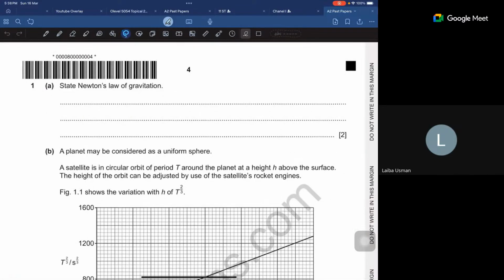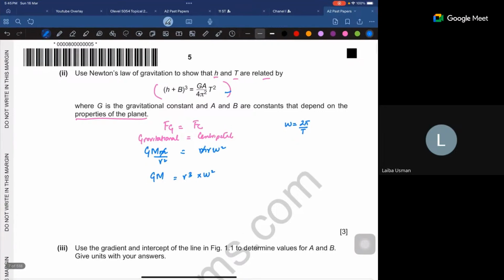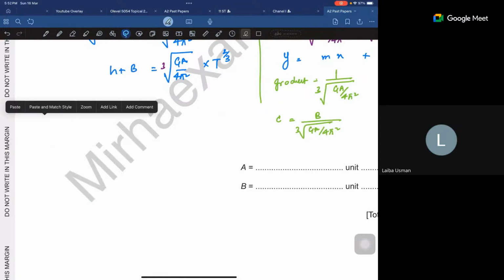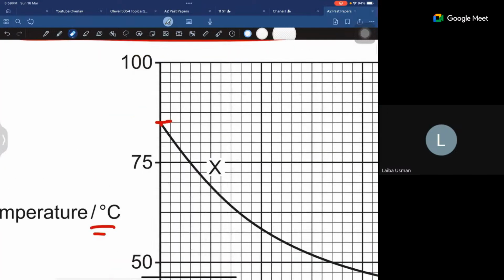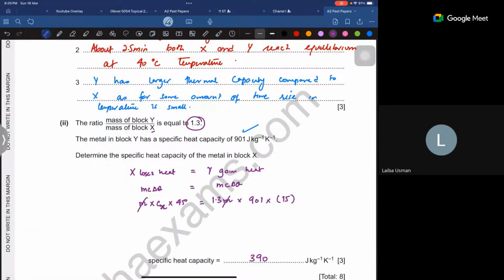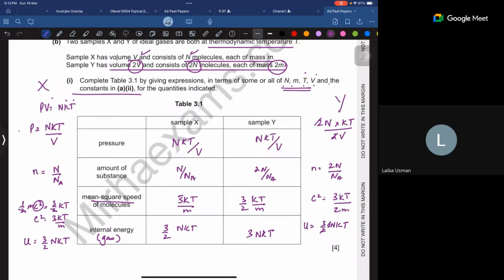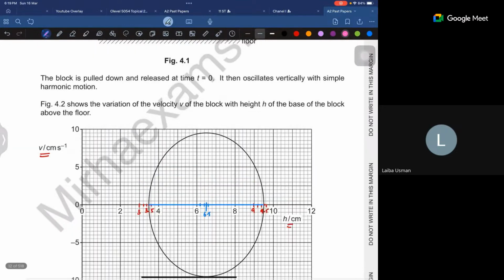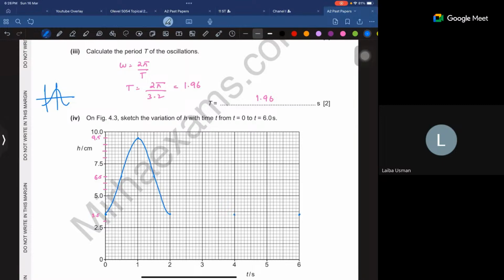9702/41/O/N/24 Part 1 (A2 CAIE)